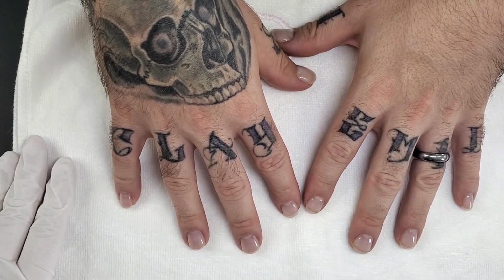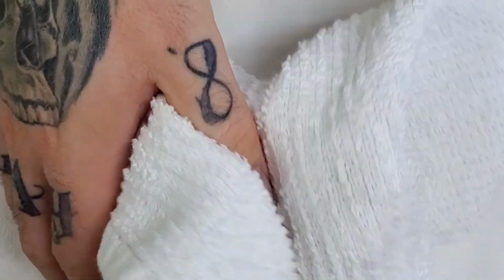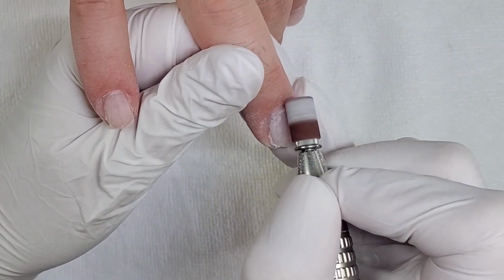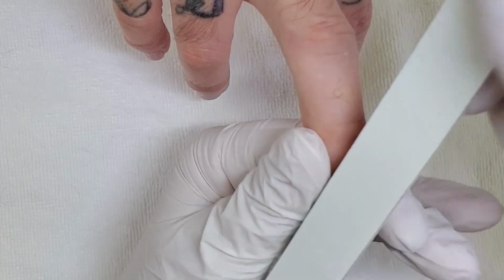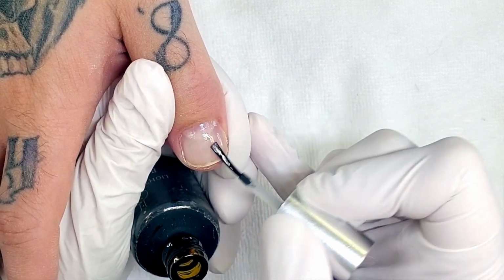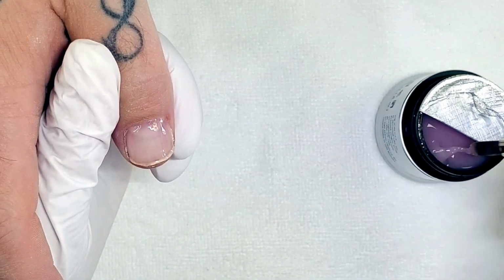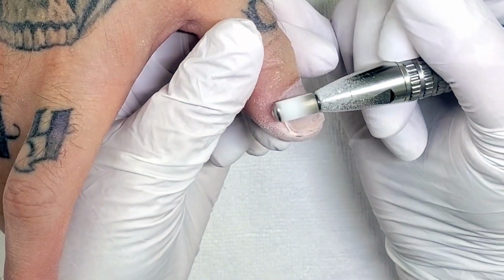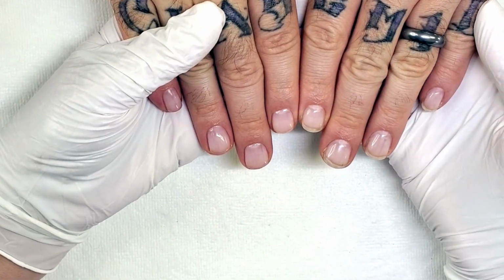LIGHT ELEGANCE 1 STEP OVERLAY, IRRESPONSIBLE EDUCATORS, GEL ALLERGY CRISIS [MUST WATCH!]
Doing a natural nail overlay with Light Elegance gel 1 Step Natural Pink. Comparing 2 cuticle removers (CND and ProLinc). Huge lesson learned.

0:00 - Intro
1:49 - Wear results
2:24 - Battle of the cuticle removers
11:18 - Product removal/Prep
29:02 - Primer
30:13 - Bonder
31:39 - Gel application
40:54 - Shaping
49:00 - Topcoat
52:21 - Wipedown
53:09 - Oil/Final results

Are you a nail tech needing personalized help? Do you want to learn more? I'm available for 1-on-1 coaching! Let's talk!

All of my videos are recorded in HD, so if you want to see every tiny detail watch it on a desktop with the 1080 dpi setting.

Also available: Pro Access to "Watch Me Work" videos ($10)